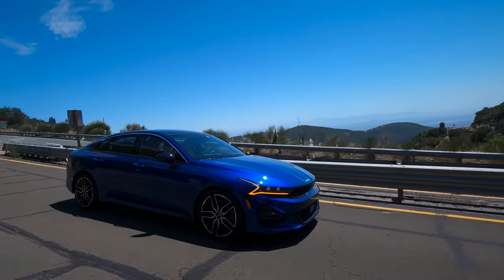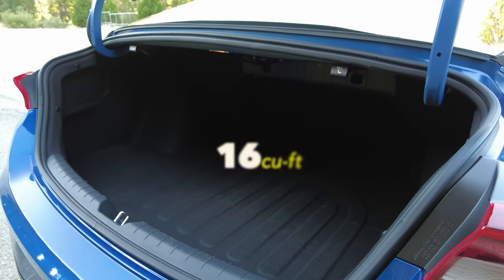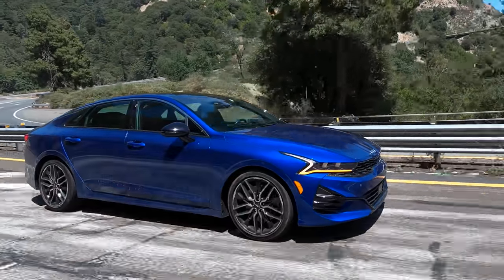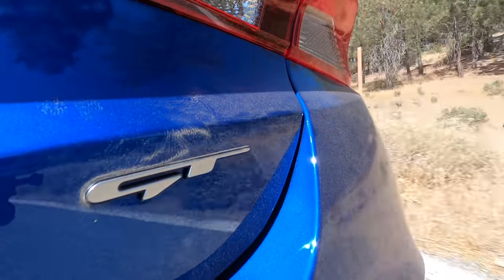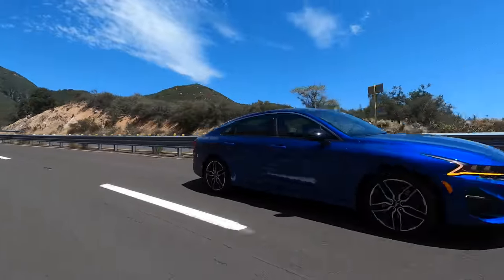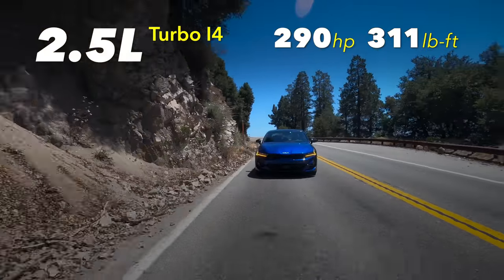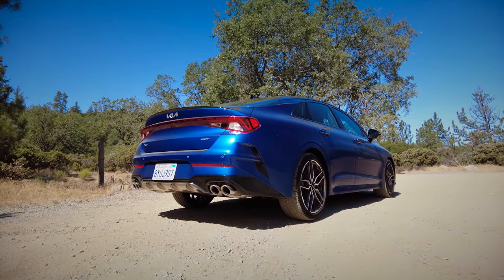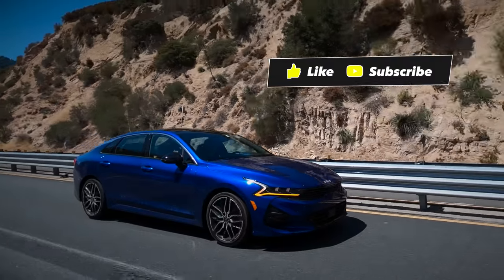2022 Kia K5 | Family Review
The 2022 Kia K5 is a midsize family sedan that competes with the Honda Accord, Toyota Camry, and Hyundai Sonata. In this video, we drive a Kia K5 GT trim to review its positives and negatives from a family perspective.

Here’s our test car’s information explosion:
2022 Kia K5

2.5L Turbo I4
290hp, 311 lb-ft

Front-Wheel Drive
8sp Dual-Clutch Transmission

24city/32hwy

Base K5 LX: $23,790
As-Tested: $35,445 GT w/GT1 Pkg
Plus $995 destination

00:00 2022 Kia K5 Review
0:16 Information Explosion
0:39 Interior & Safety Features
3:04 Arm Rest Test
4:30 Exterior Review
5:13 Driving Impressions
7:02 Evie Drives
9:06 Emotion Factor
10:02 Infotainment Review
11:58 Engines & Fuel Economy
12:48 Which Kia K5 trim is best?
15:17 Kia K5 Competitors
15:45 Synopsis